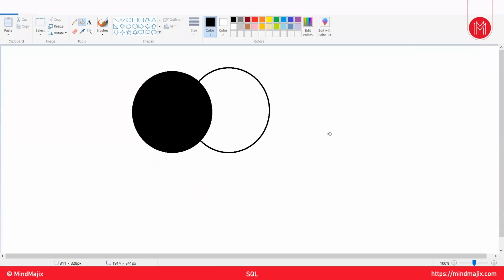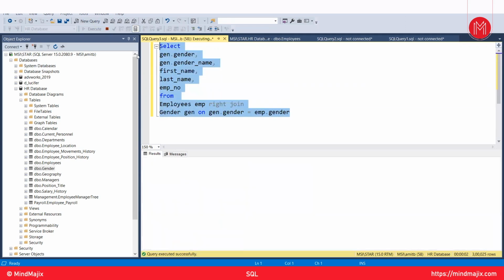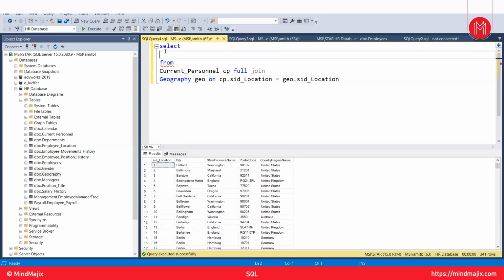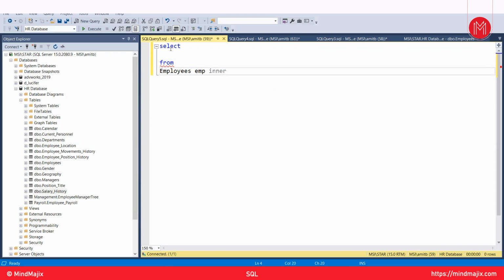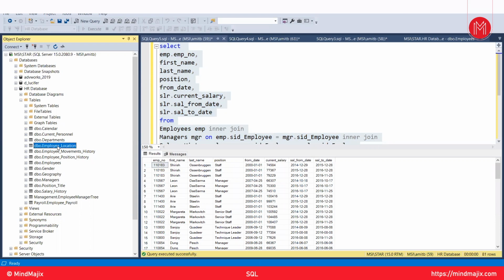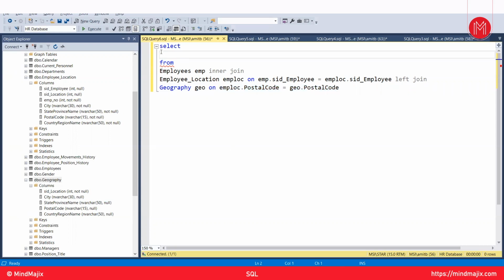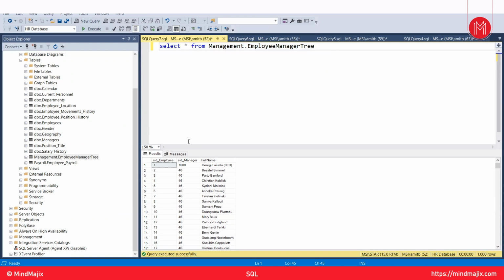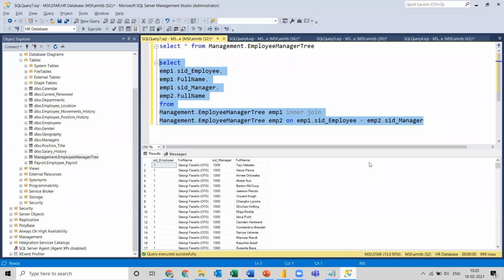Advanced Joins In SQL | Types Of Joins In SQL Server - MindMajix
MindMajix SQL Server Training furnishes students with the knowledge and skills to design and develop the SQL Server database. The course focuses on the primary features and tools of SQL Server for developing a database. You’ll understand how to alter tables using T-SQL and work with JOIN statements, SQL queries, indexes, triggers, transaction types, and more.

🔑 KeyFeatures :

👉 24/7 Support.
👉 Real-life Projects.
👉 Get Certified.